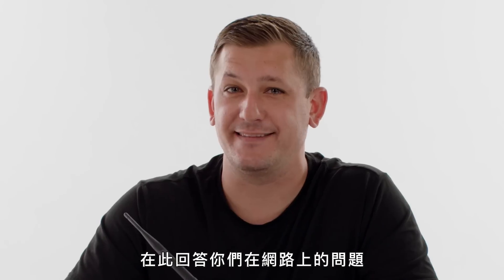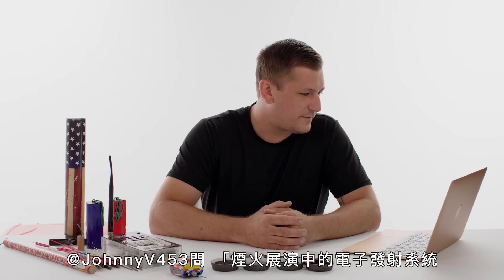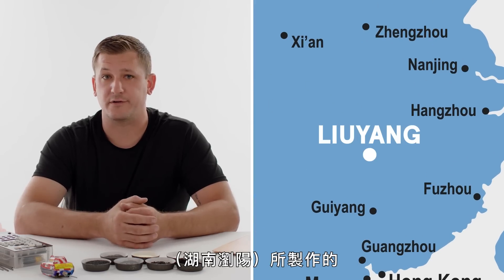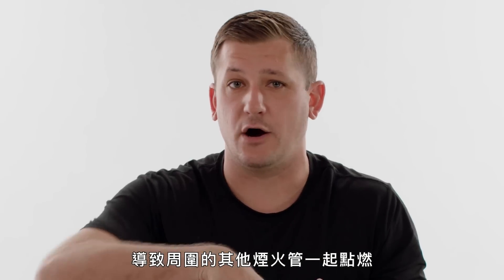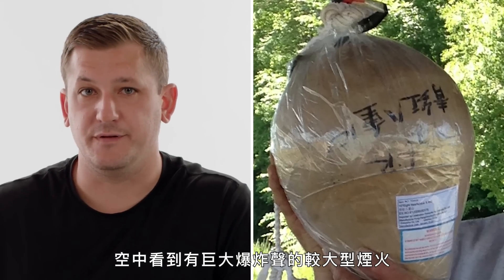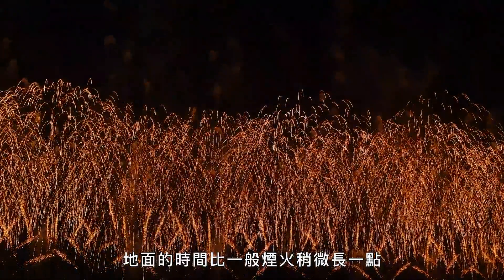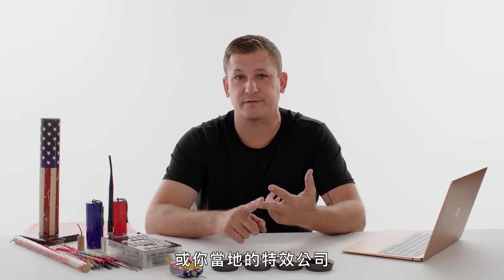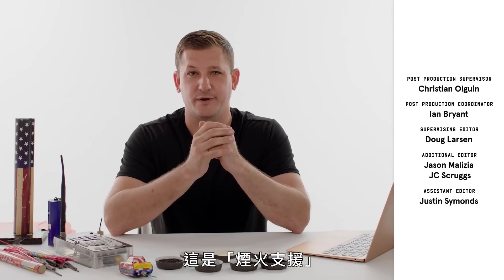煙火技師解析煙火的秘密！在迪士尼容易曬黑跟煙火有關？煙火的顏色怎麼做出來的？偶像藝人如何忍受舞台煙火？｜名人專業問答｜GQ Taiwan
本集邀請到煙火技術員 Patrick Cyrana 為您解答有關煙火的問題。煙火是如何設計的？他們如何調出顏色？最危險的煙火是什麼？煙火是誰發明的？如何成為專業的煙火師等更多問題及解答就在本集影片！

Timecode
0:00 intro
0:12 煙火是如何向上飛的？
1:00 煙火是如何設計的？
1:51 為什麼煙火的味道這麼難聞？
2:24 煙火表演中的點火系統如何運作？
3:30 煙火表演中的安排
4:42 煙火都在哪裡製造的？
5:00 在煙火上空航空安全嗎？
5:38 煙火是如何調出顏色的？
6:34 聖地牙哥煙火事件
7:21 煙​​火的最近的創新是什麼？
8:34 誰發明了煙火？
9:05 最危險的煙火是什麼？
10:41 為什麼禁止 M-80煙火？
11:36 技師最喜歡哪一種煙火？
12:30 偶像藝人如何在煙火中站上舞台？
13:01 下雨天放煙火可以嗎？
13:36 消費煙火和專業煙火的區別
14:06 如何成為煙火技師？
14:32 你怎麼知道煙火是否會達到預期的效果？
15:05 安全煙火處置方法
15:29 煙火對臭氧層的影響
16:02 南卡羅來納州為何喜歡煙火？